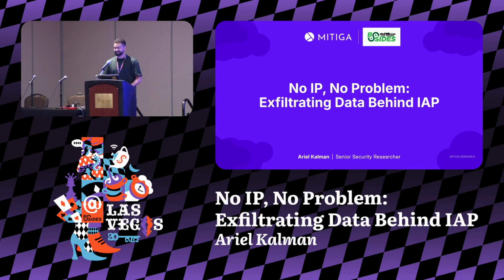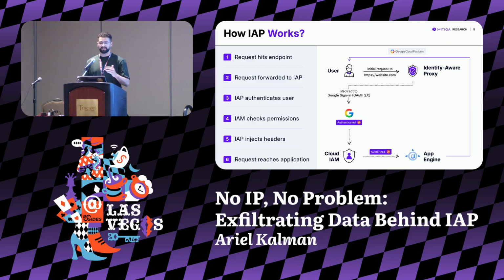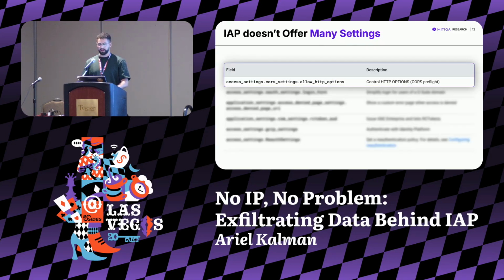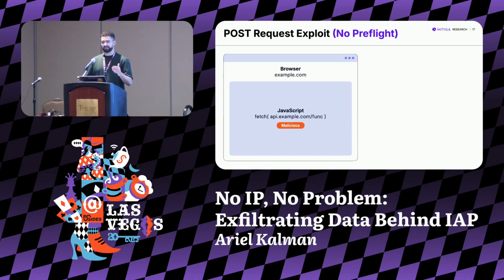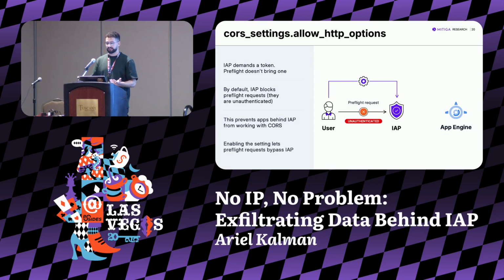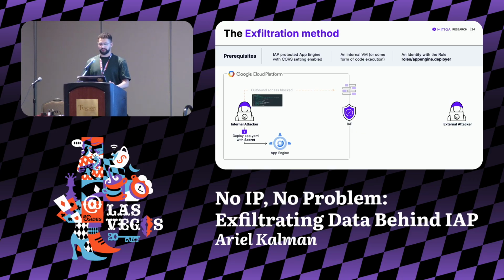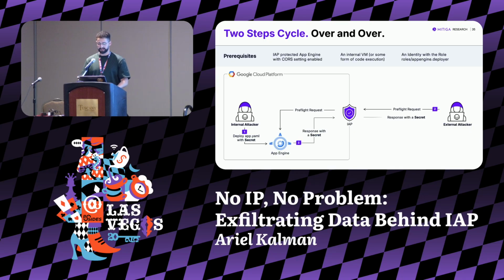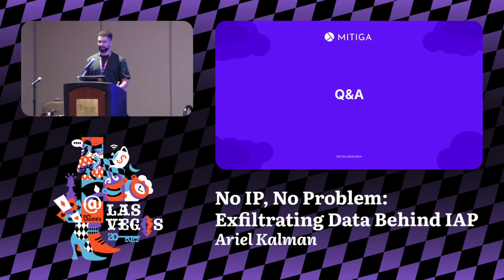No IP, No Problem: Exfiltrating Data Behind IAP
Identifier: TDYSX8
Description:
- Explains misconfigurations in Google Cloud’s Identity-Aware Proxy (IAP).
- Demonstrates vulnerability enabling data exfiltration without public IPs.
- Covers IAM binding issues, trust in headers, and overlooked endpoints.
- Provides detection strategies and critical perspective on GCP trust boundaries.

Location & Metadata:
- Location: Breaking Ground, Florentine A
- Date/Time: Tuesday, 11:00–11:20
- Speaker: Ariel Kalman